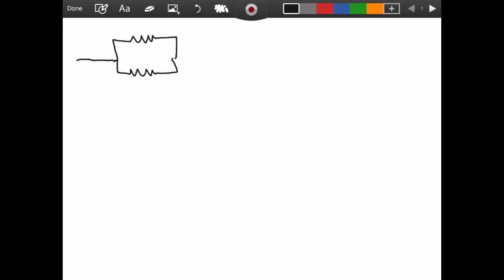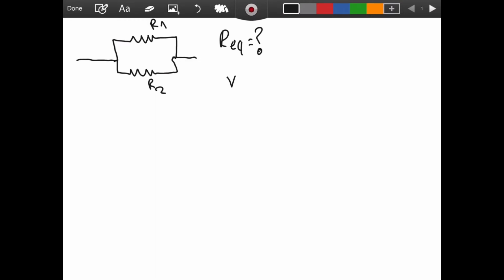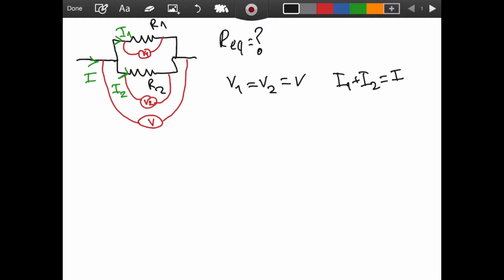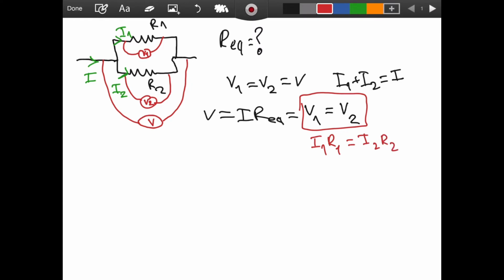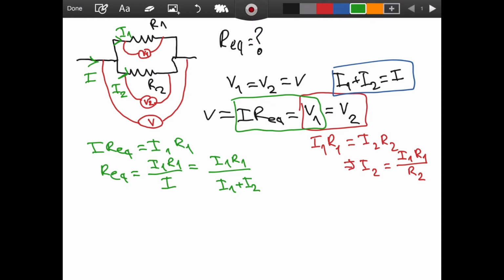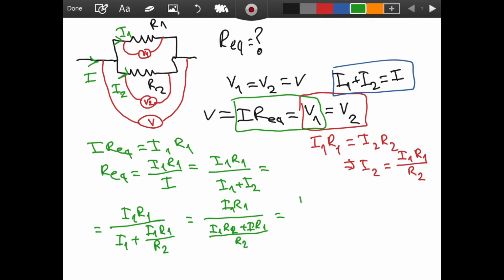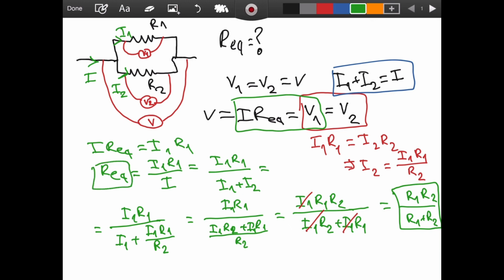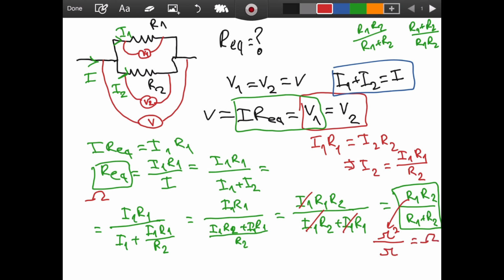Equivalent Resistance of Two Resistors in Parallel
In this video, I derived a formula for finding the equivalent resistance of two resistors in parallel.